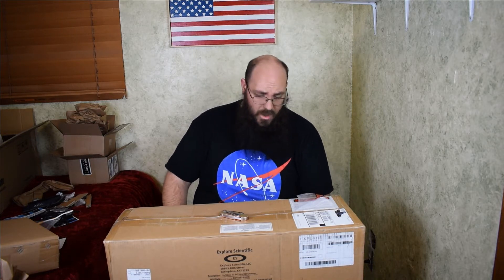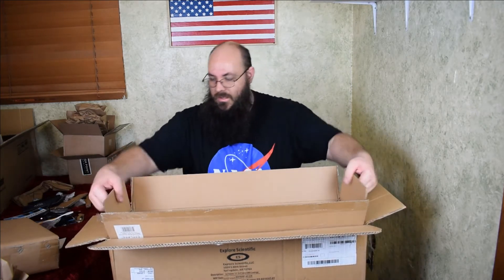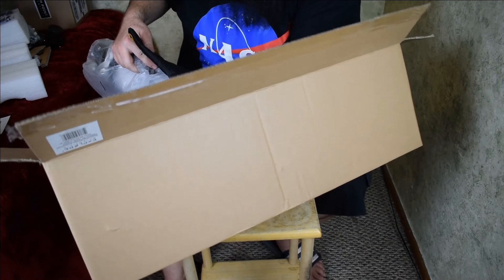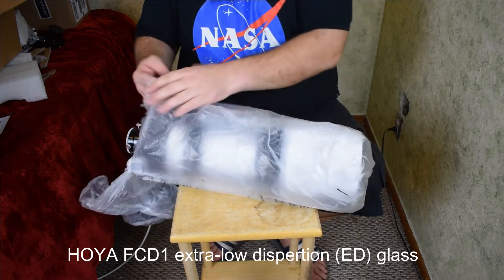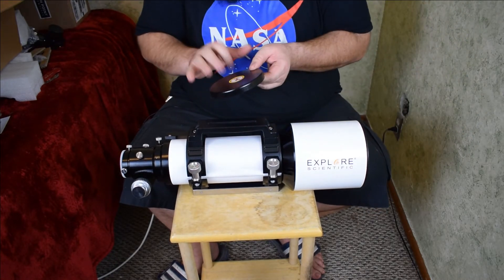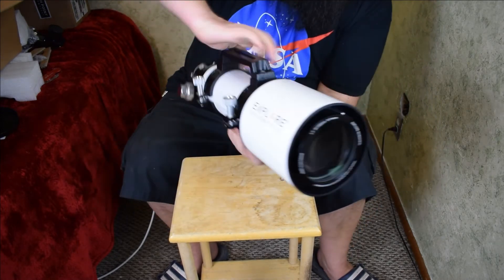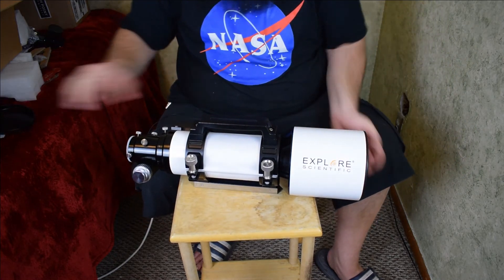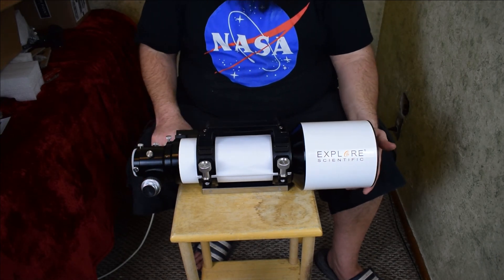Surprise Unboxing Explore Scientific 102 ED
Im unboxing the Explore Scientific 102 ED refractor.